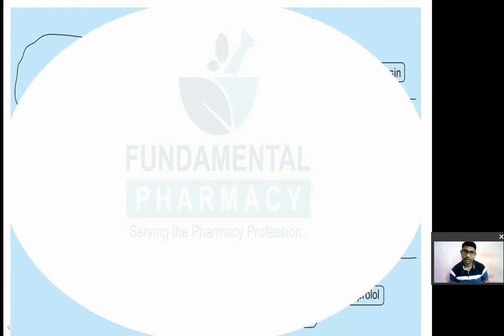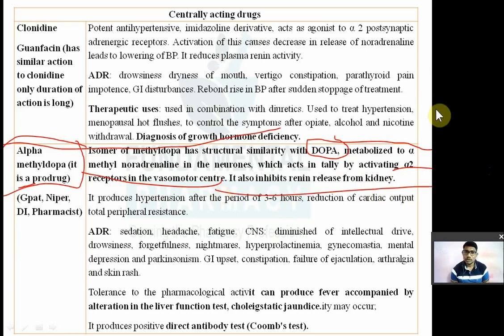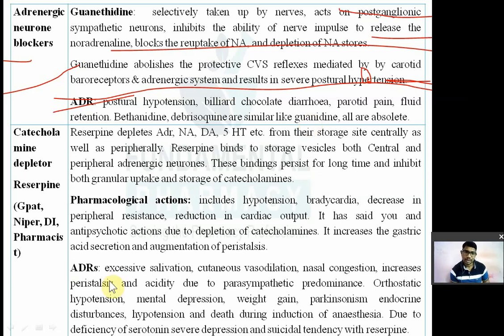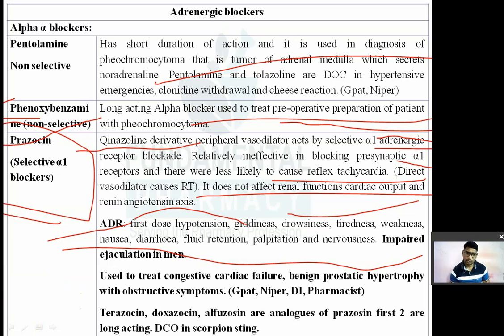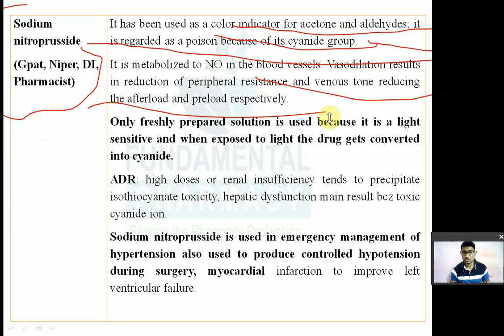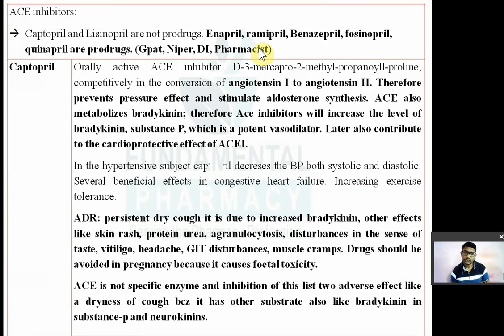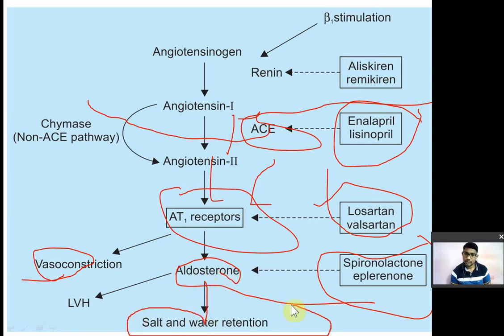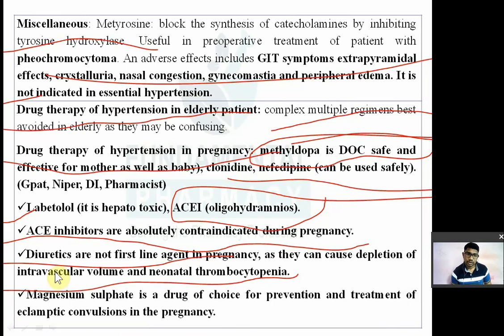HYPERTENSION||ANTI-HYPERTENSIVES|| CLASSIFICATION|| MOA ADR & USES|| PHARMACOLOGY||GPAT||NIPER||DI